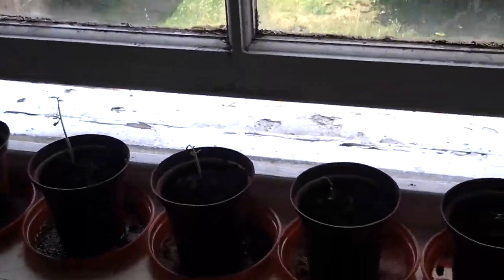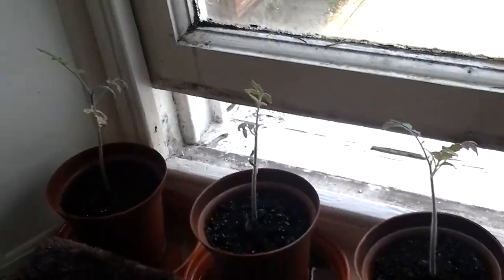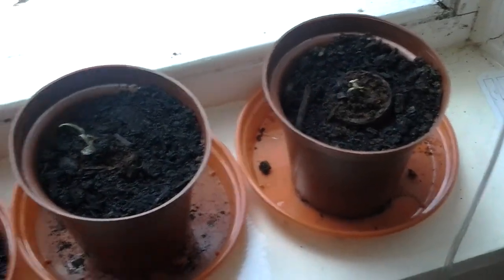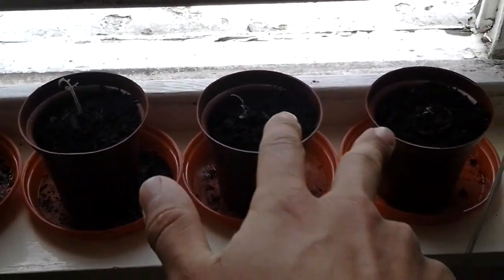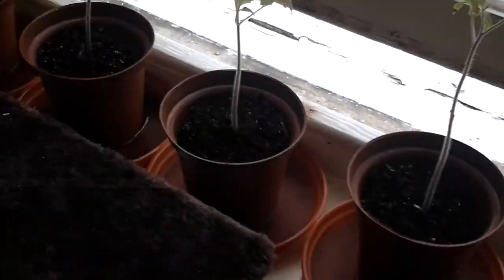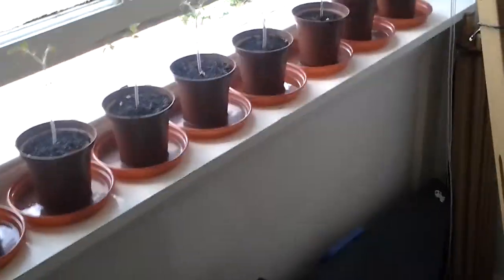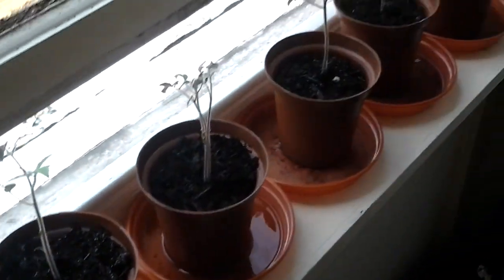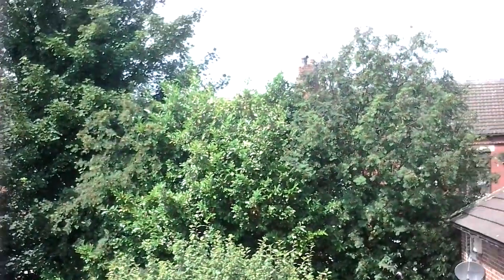Sub Arctic Tomatoes in pots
Here are the tomatoes a few weeks on.  I'm now filming with my tablet so the quality is a lot better.